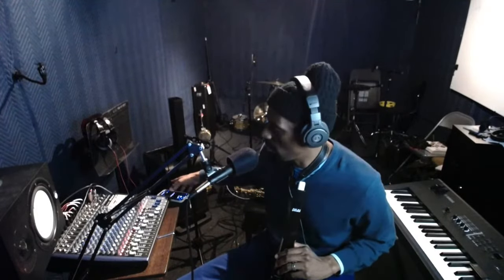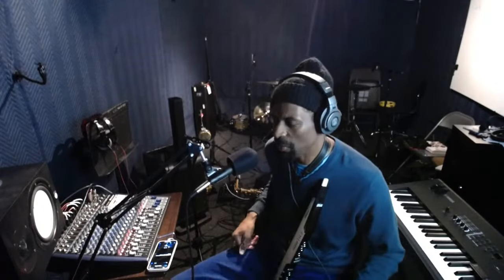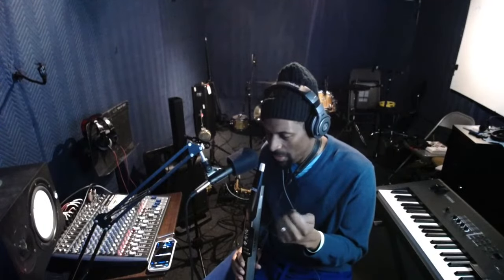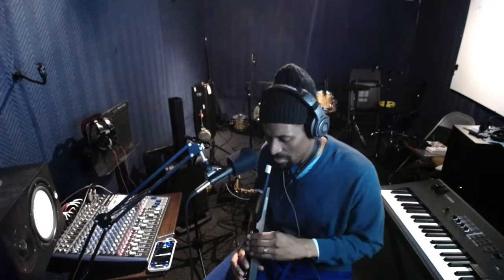A 7th Chord | Exploring Various Lines & Patterns Over On EWI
In today's jam session, I'll guide you through warming up your fingers and getting in sync with the EWI's touch-sensitive nature, especially when it's chilly! Whether you're an EWI enthusiast or a saxophonist transitioning to this unique instrument, these tips will be your jam. We're talking about rolling with the octave keys, acing arpeggios, and improvising lines that groove with the beat.

CHAPTERS:
0:00 - EWI Improvisation Introduction
3:10 - EWI Workshop Announcement
4:12 - Touch Sensitivity Features of EWI
5:38 - Drum Genius Practice Session
7:20 - A 7th Chord Jazz Improvisation